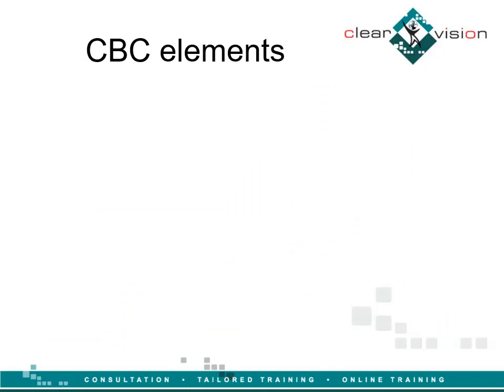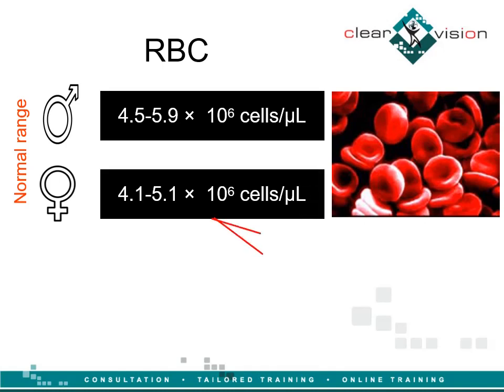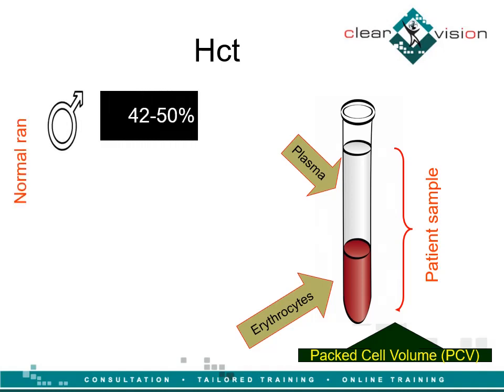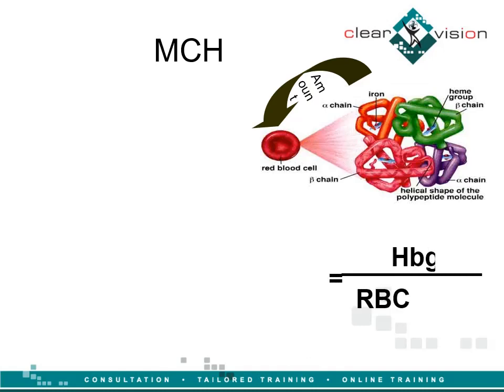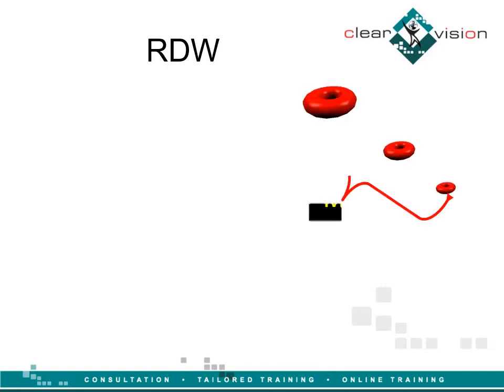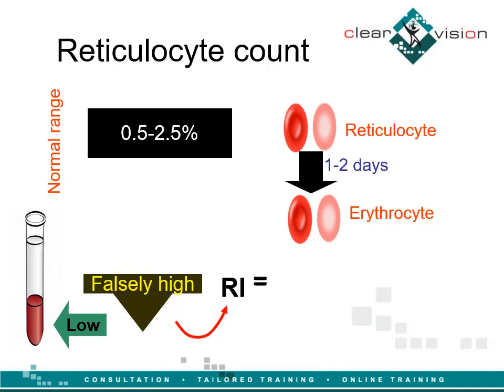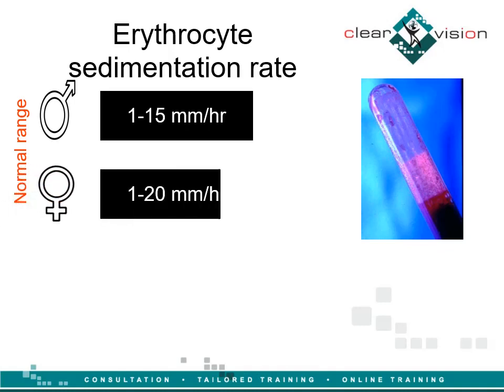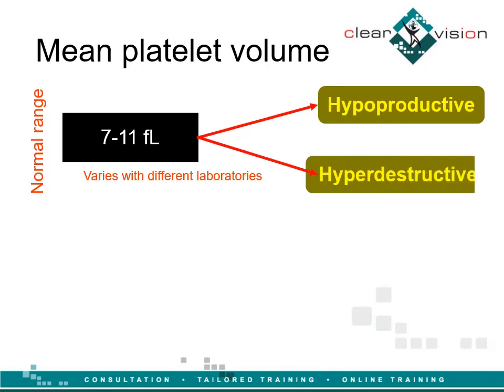Complete Blood Count